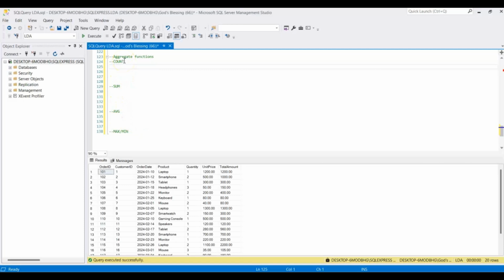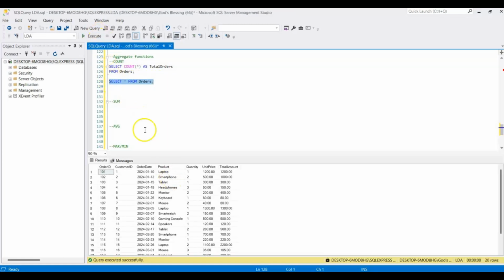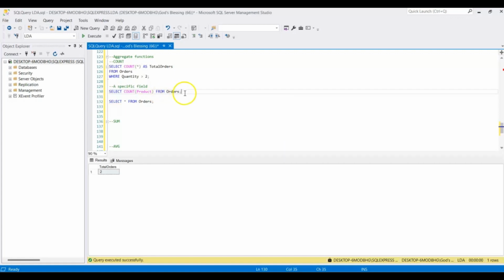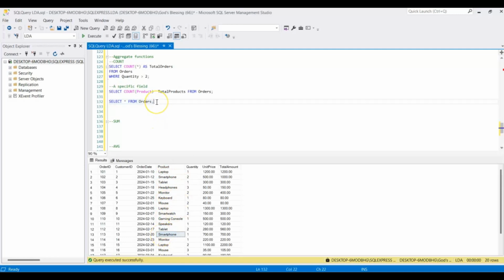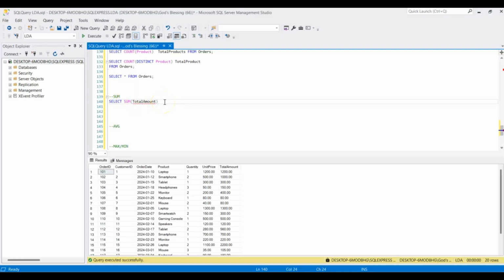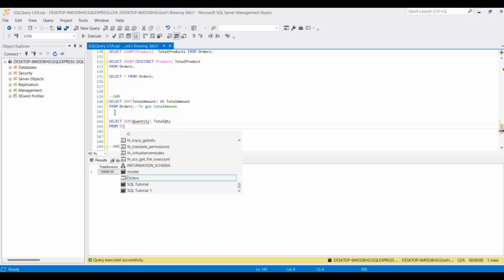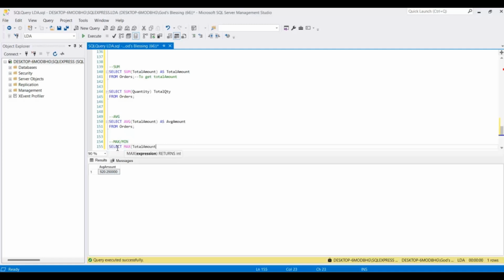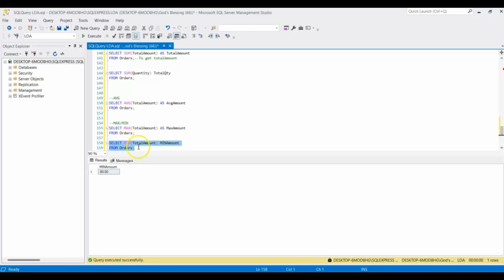SQL Aggregate functions - SQL for beginners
In this video, you will learn how to use SQL aggregate functions to calculate measures from your table in the SQL Server.